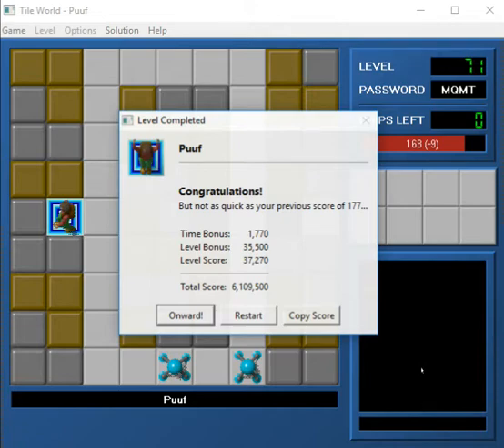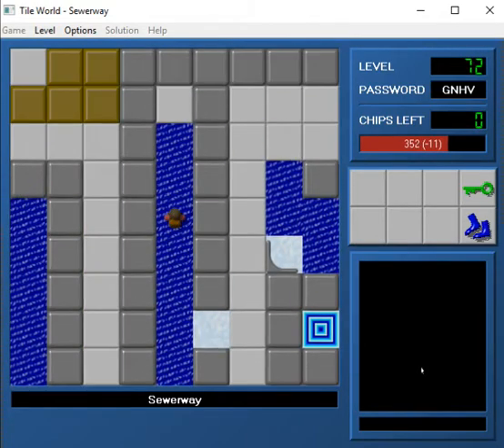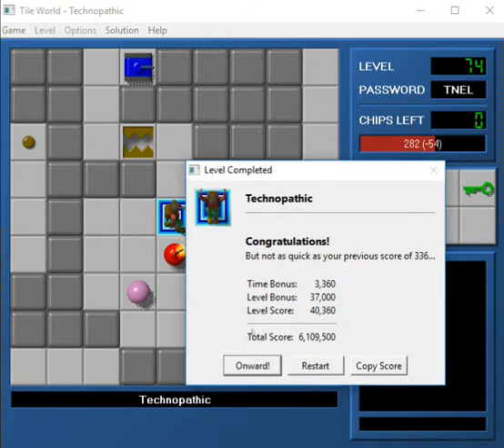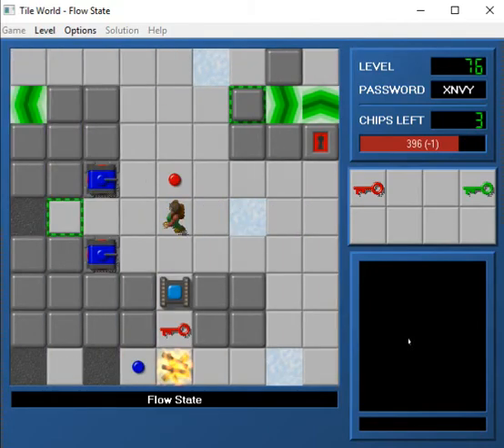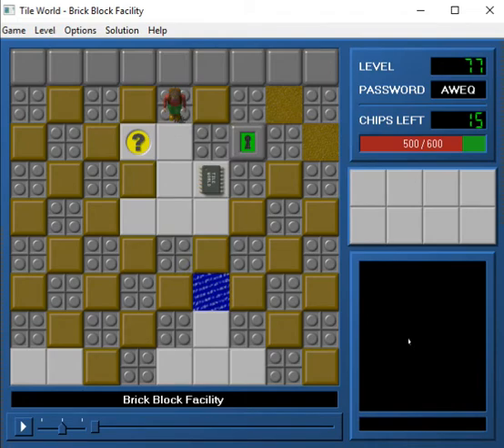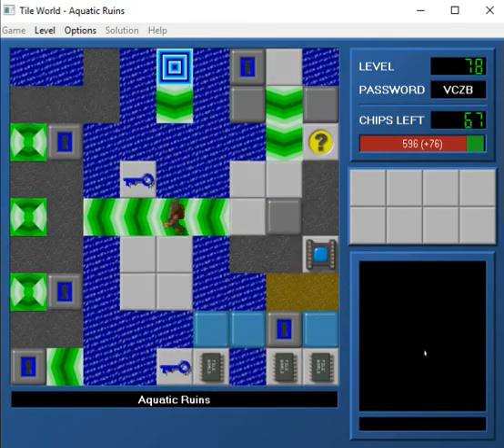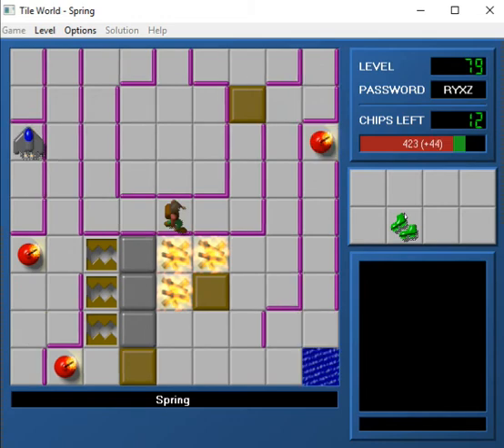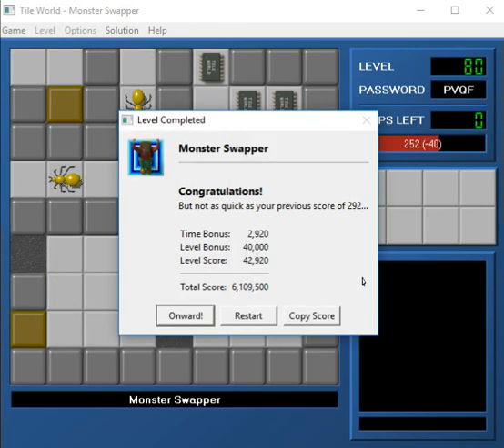Let's Play Chip's Challenge: CCLP4 - Part 7 - Strategic Clutter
The challenges and their layouts continue to get more inventive as we hit the halfway point of the set!